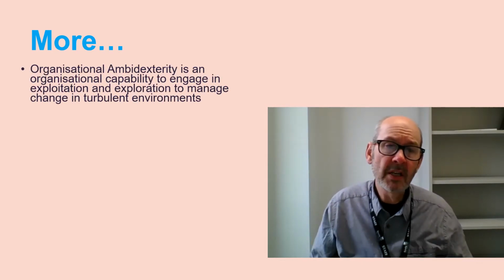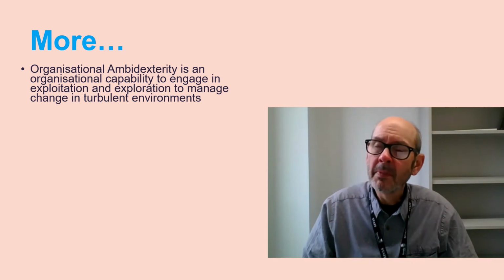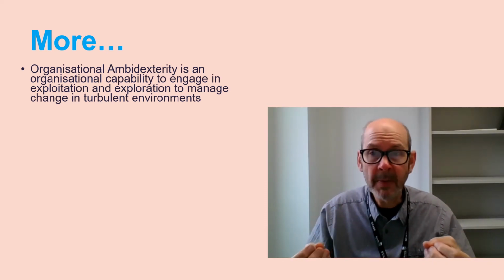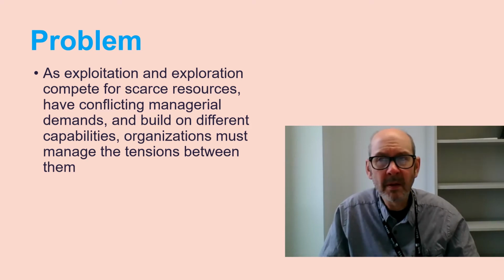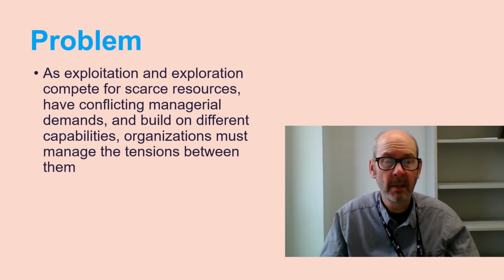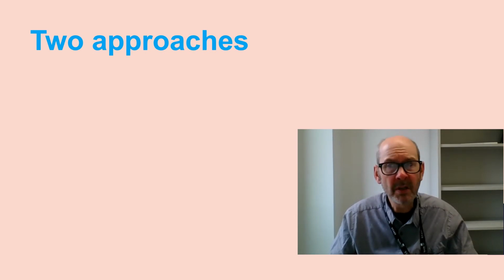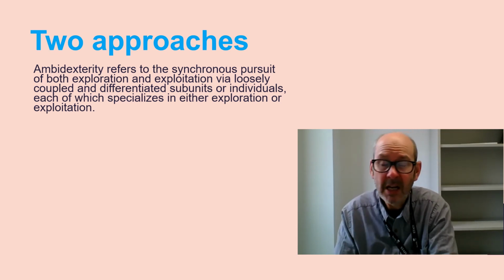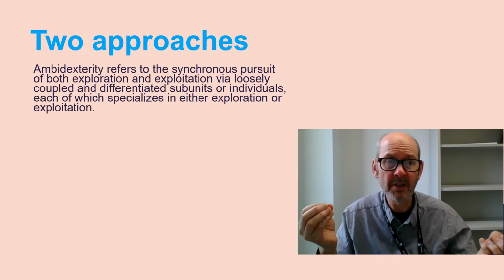Organisational Ambidexterity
How do organisations work in the business, delivering their products and services, while simultaneously  working on the business, planning for future changes and innovations? Different mindsets, different resources, different tools.